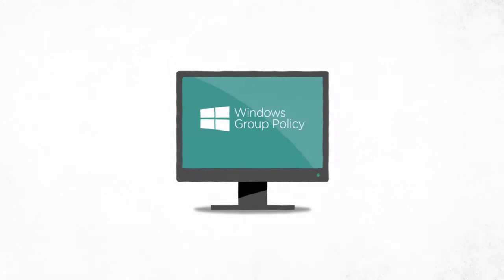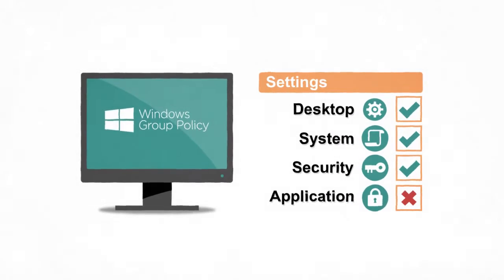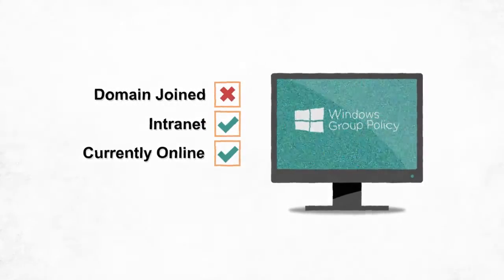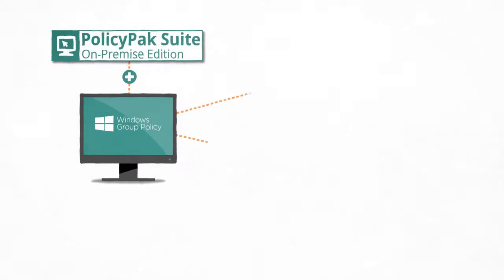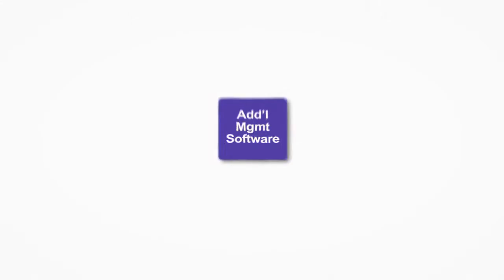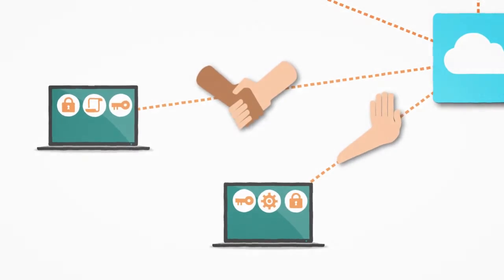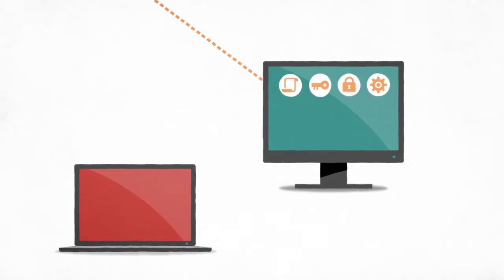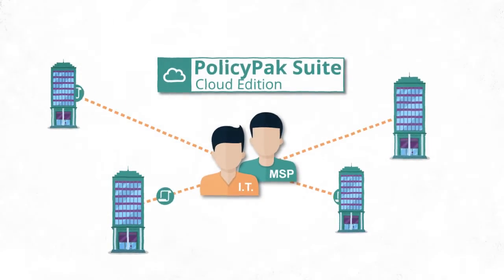PolicyPak2 Minute Overview HD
What is PolicyPak and how can it help you? Learn in two minutes !